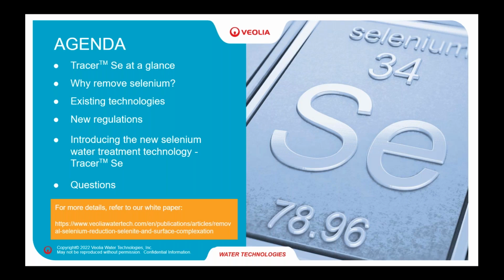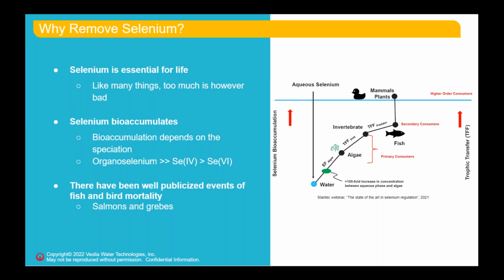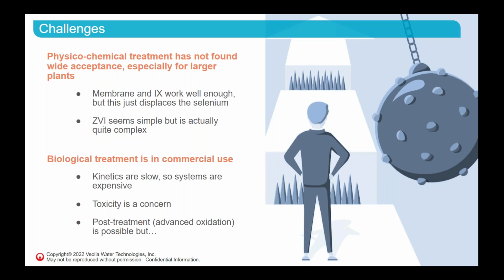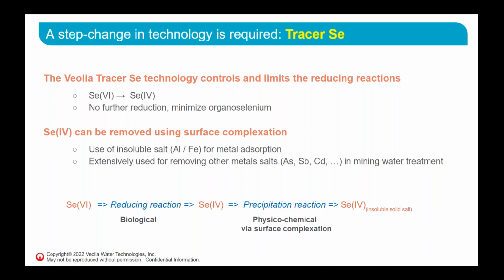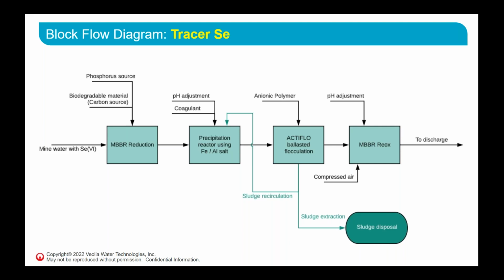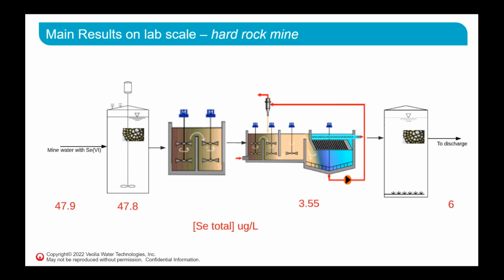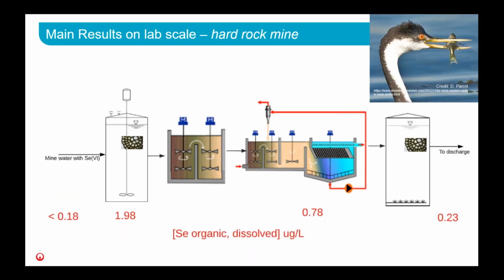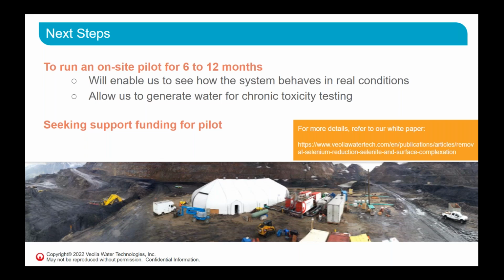Removing Selenium from Industrial Wastewater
ABOUT THIS TECH TALK:
Selenium is present in various coal and hard-rock mines and some thermal power plant effluents throughout the world. Selenium in wastewater effluent can be a major issue due to the complexity of its removal as well as the possibility to result in a more toxic effluent after treatment, due to the modification of the bioavailability of the selenium through different processes. In this webinar, we will review current techniques to remove selenium as well as examine a new unique treatment process currently in development by Veolia, which combines biological and physico-chemical processes.